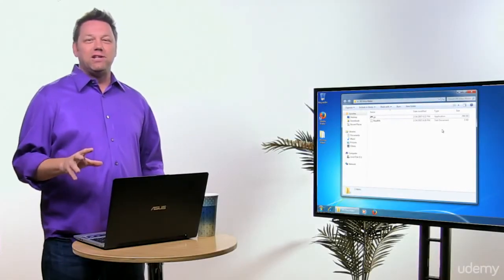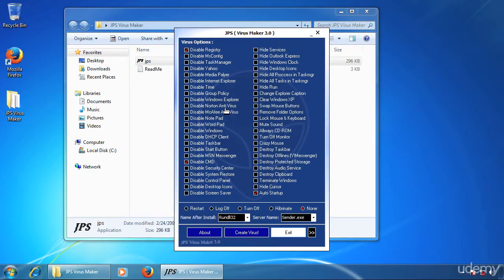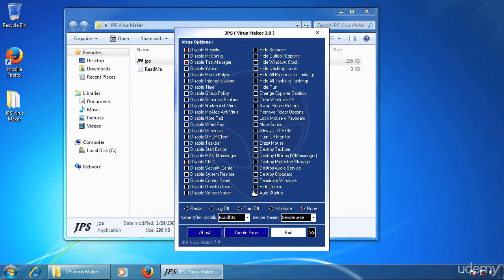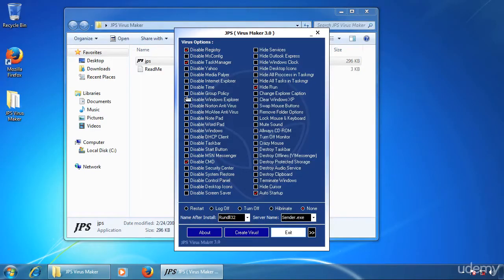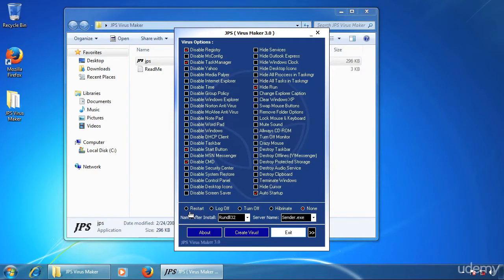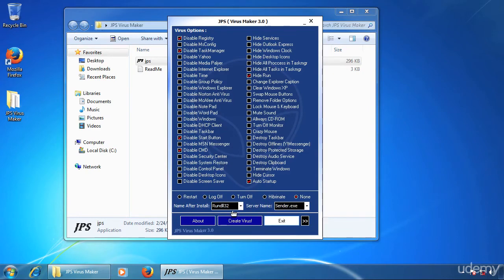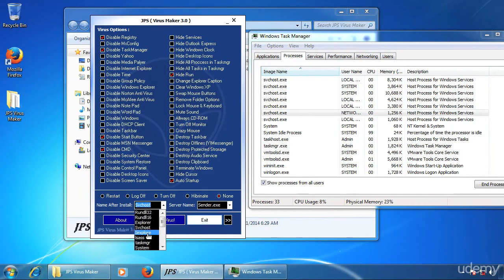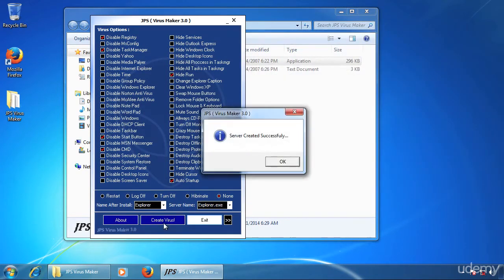What is JPS - Demo